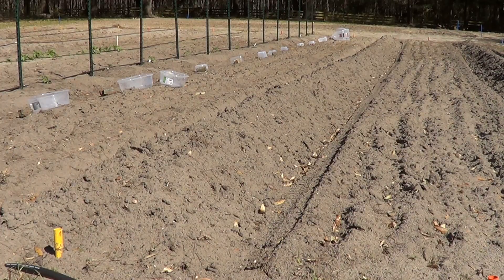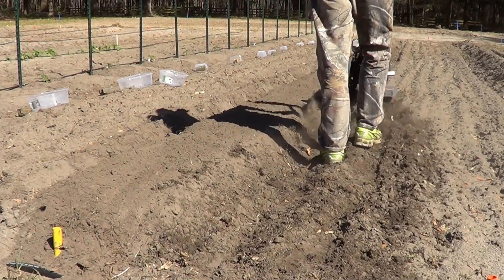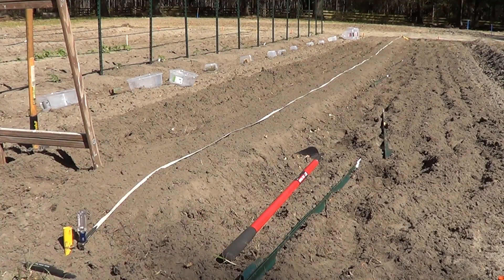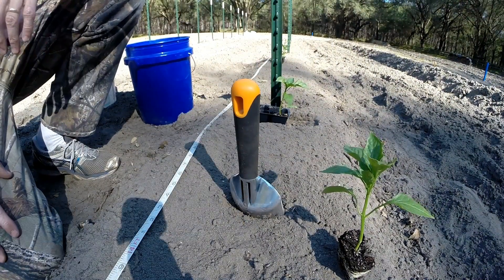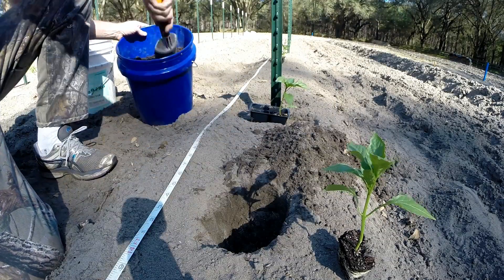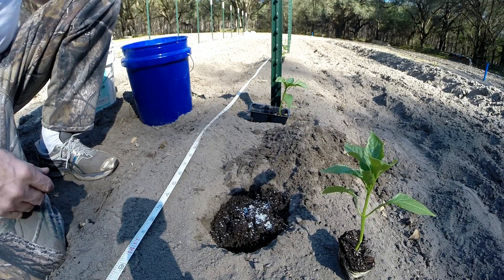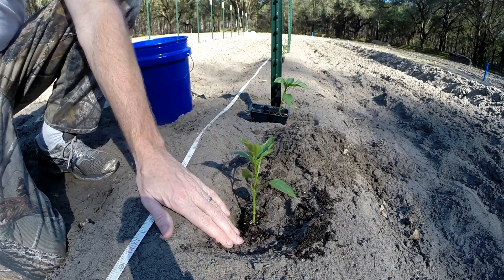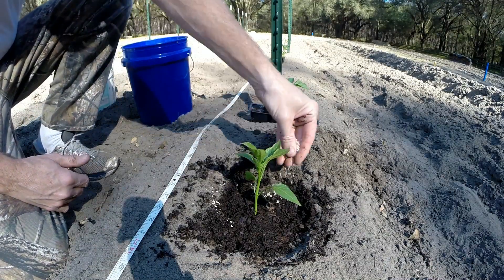My First Garden #13: Planting Bell Peppers